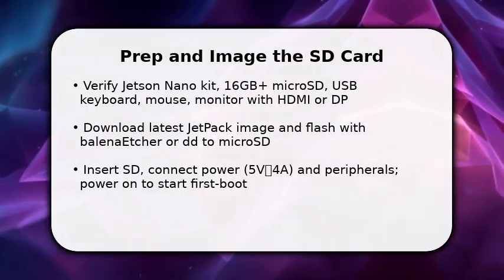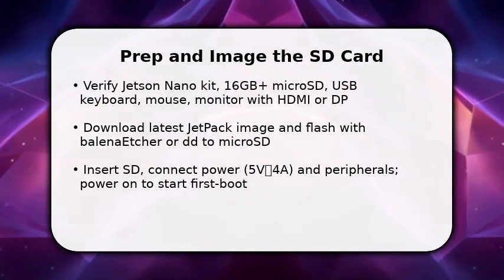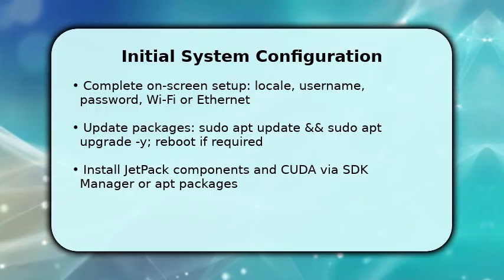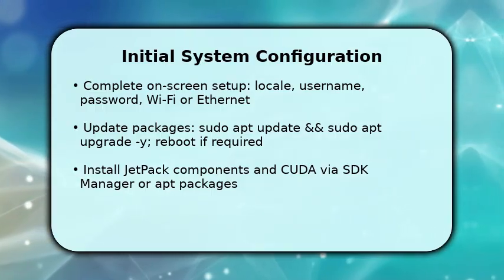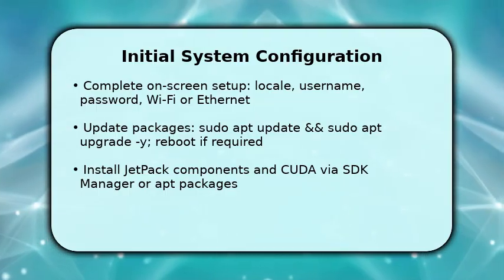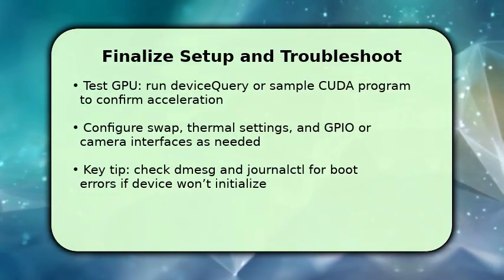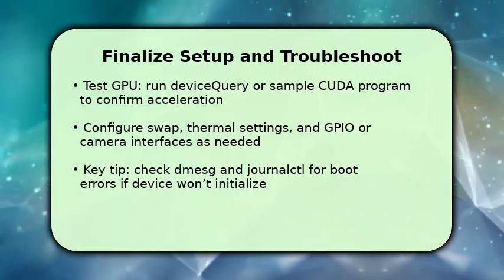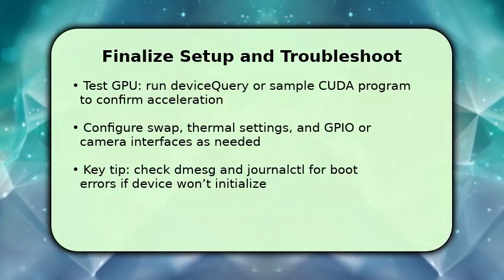How to Setup Nvidia Jetson Nano - Step by Step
How to Setup Nvidia Jetson Nano - Step by Step | 🔒 Surfshark VPN Deal — Stay private and secure. $1.99/mo + 3 Months Free ▸

Dive into the world of embedded computing as we guide you through setting up your Nvidia Jetson Nano. This step-by-step tutorial covers all necessary components, from hardware installation to software configuration and initial programming tasks.

Nvidia Jetson Nano, embedded computing setup, hardware installation, software configuration,